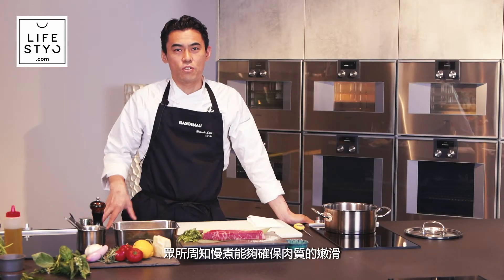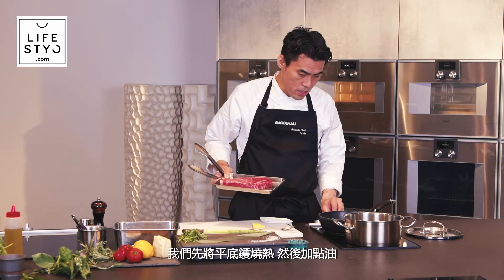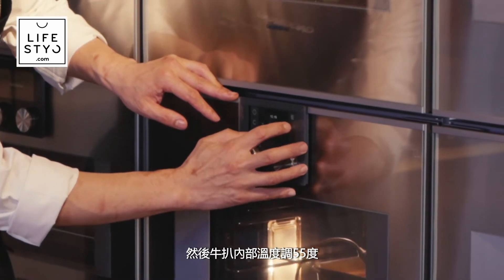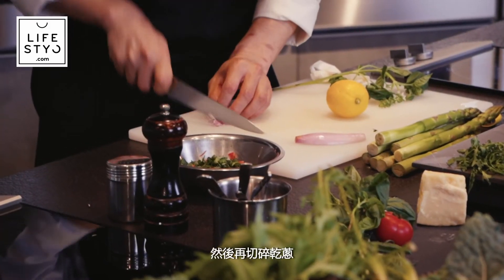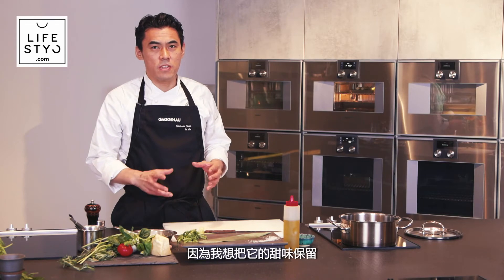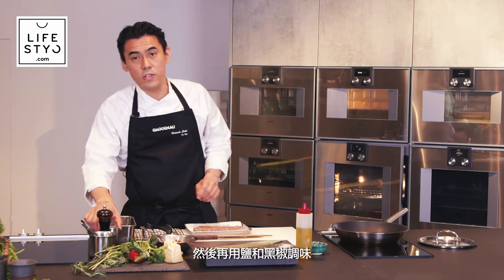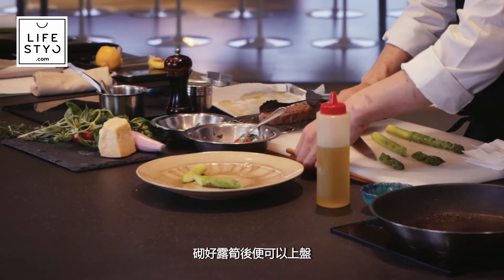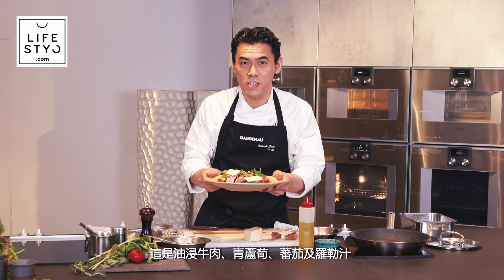【Gaggenau Home Chefs Culinary Series 2020 - 油浸牛肉、青蘆荀、蕃茄及羅勒汁，烹飪自Hideaki Sato, Ta Vie 旅】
Gaggenau Home Chefs Culinary Series 2020大師烹飪班呈獻油浸牛肉、青蘆荀、蕃茄及羅勒汁，烹飪自行政總廚Hideaki Sato, Ta Vie 旅 (米芝蓮二星餐廳)。

食材請看閱以下留言。